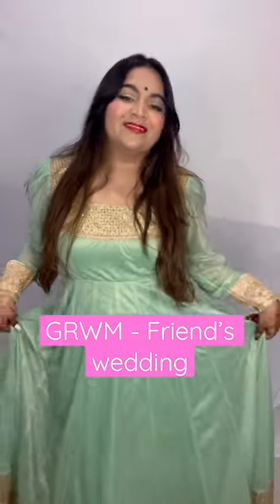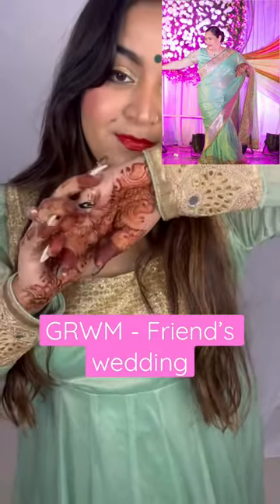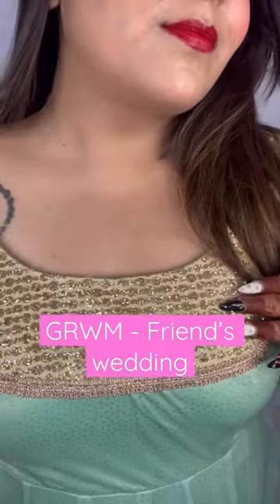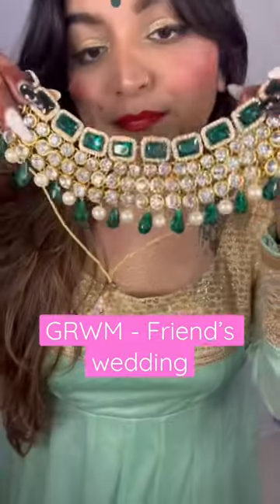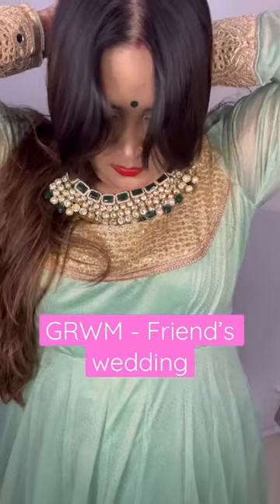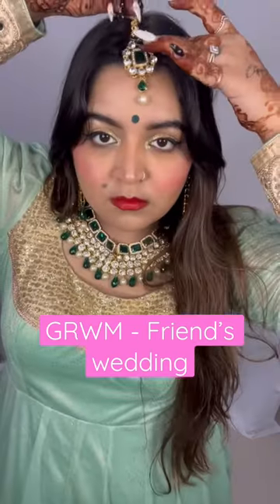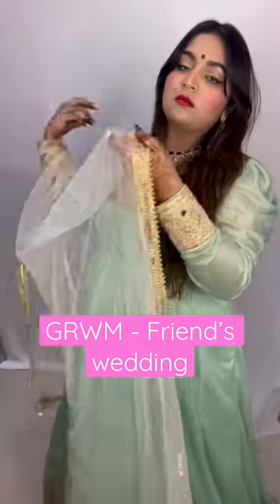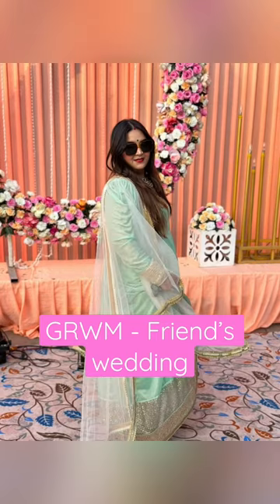GRWM- OUTFIT FROM AN OLD SAREE / Wedding Guest Look!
Hi guysss!

Pls read reviews before buying any product. Just to be sure :)

Love,
Daivi